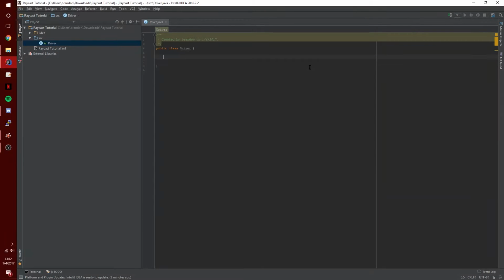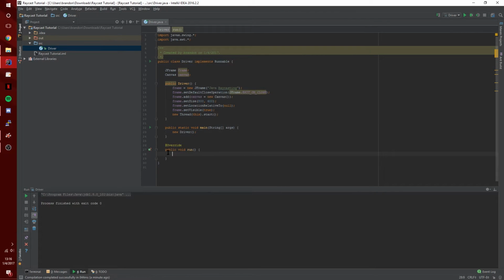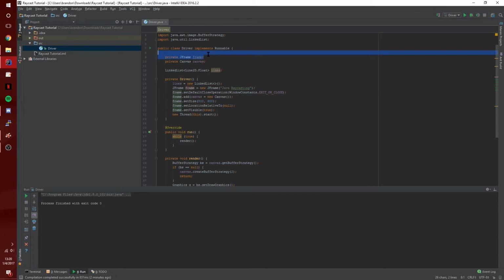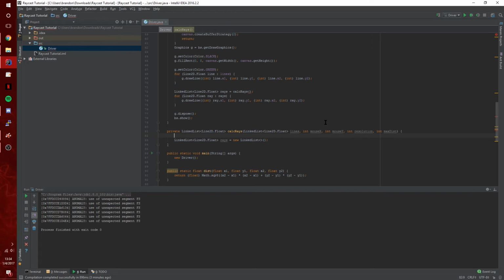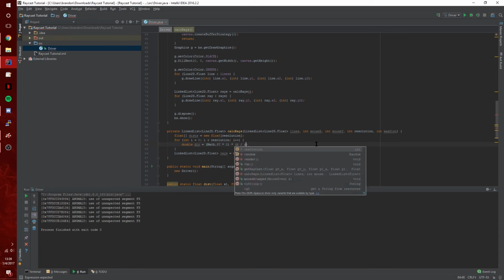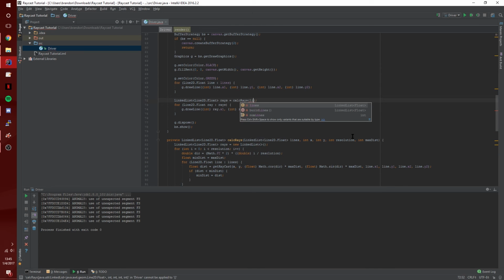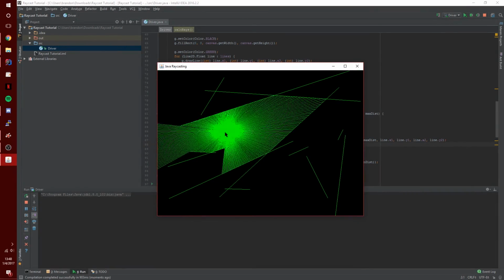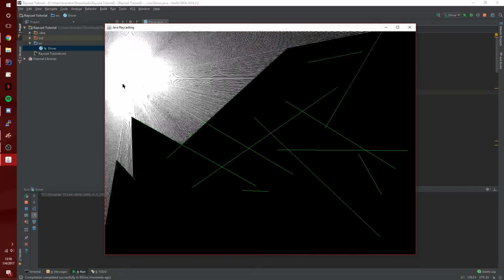Java Tutorial - Ray Casting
Tutorial for Ray Casting in Java.